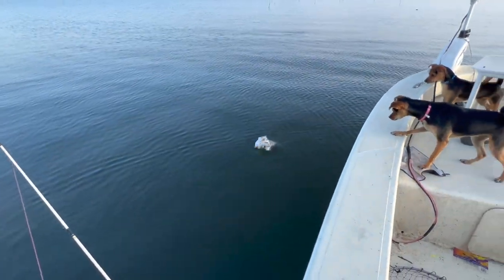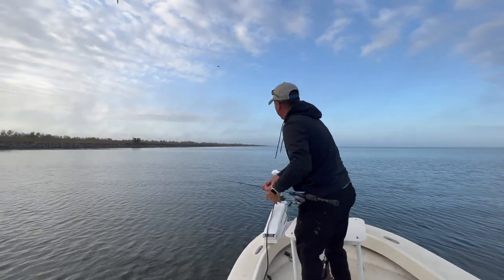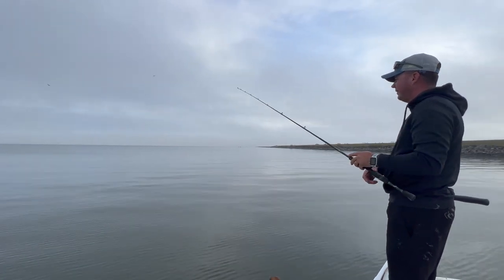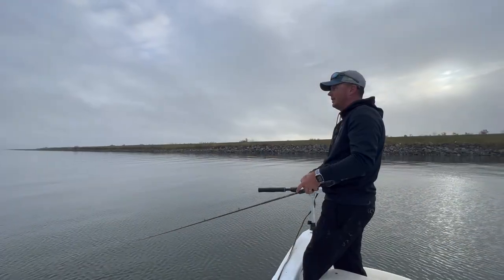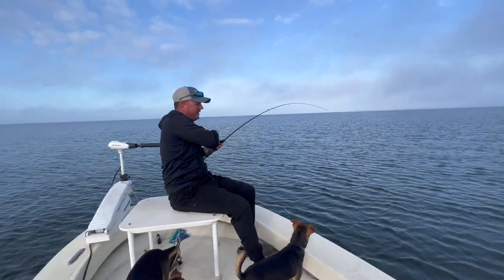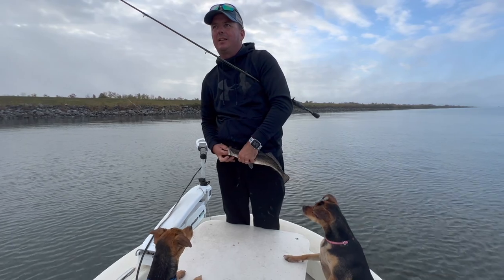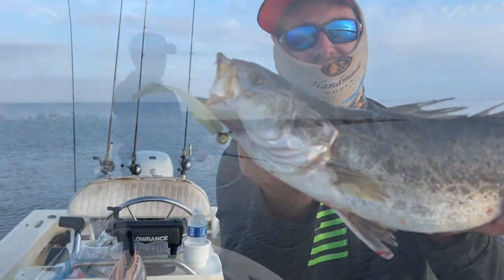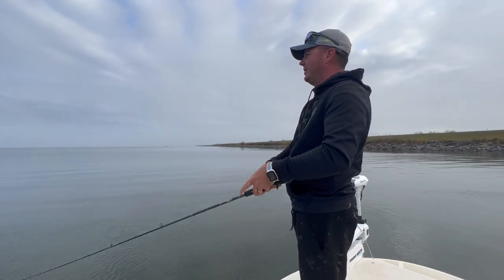DockSide TV 'Monster Trout Crushing the 4" Matrix in the Dead of the Winter'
Here is the last of this months series of Dockside TV.  We saved the best for last on this one.  TODAY is the LAST day for THIS Bait Box